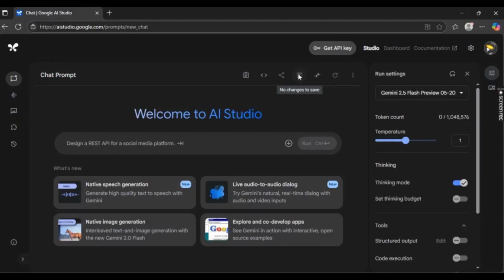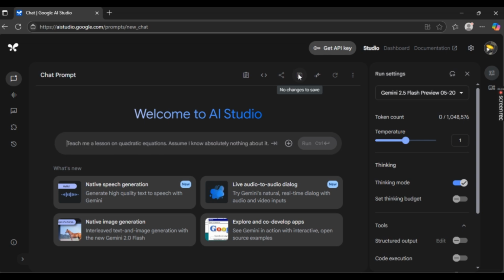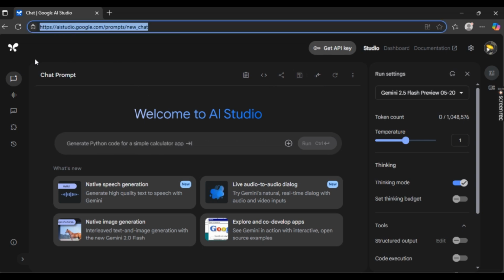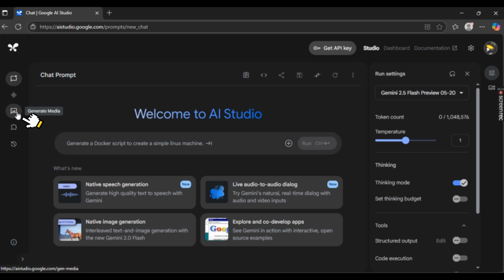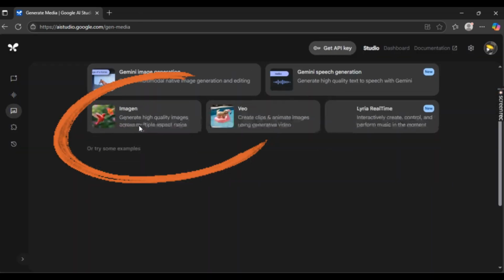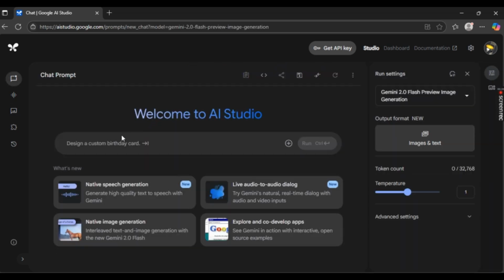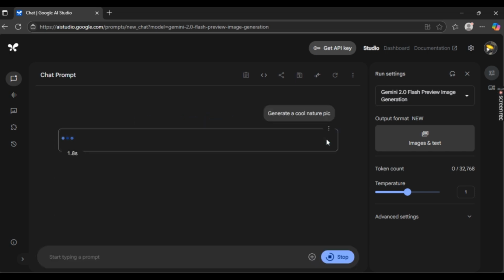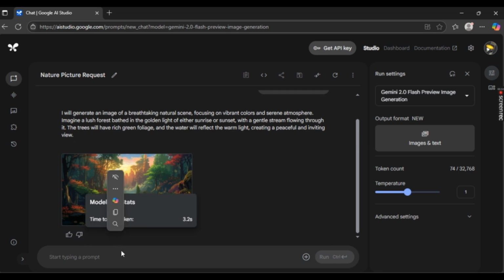How to Generate Images in Google AI Studio 2025?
Want to turn your ideas into visuals? 🧠🖼️ Learn how to generate images in Google AI Studio using simple prompts and creative tools — no design skills needed! 🎨⚡